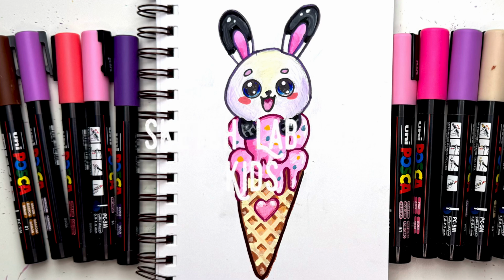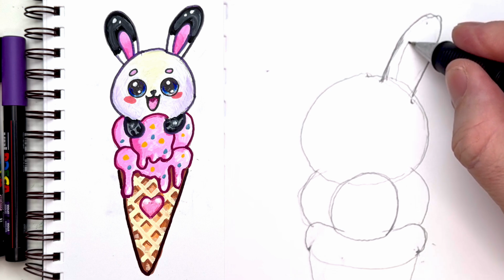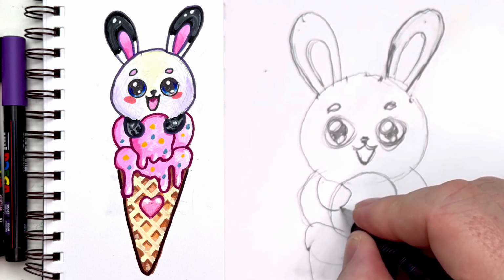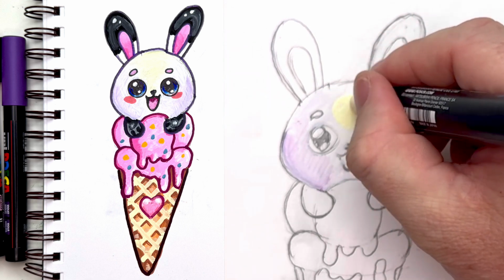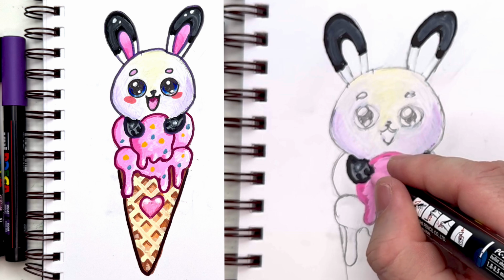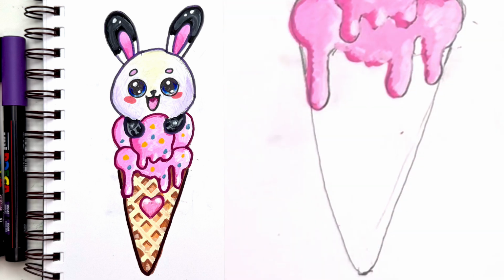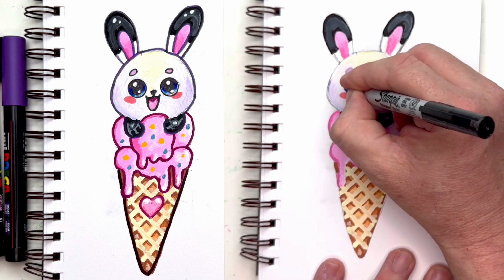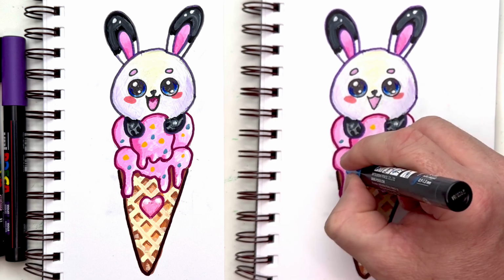How to Draw a Cute Bunny Rabbit Ice Cream Cone | Easy Posca Marker Tutorial + Free Coloring Pages!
How to Draw a Cute 3D Bunny Ice Cream Cone | Easy Posca Marker Tutorial + Free Coloring Pages!

🎨 Learn how to draw a cute 3D bunny ice cream cone in this fun and easy step-by-step tutorial using Posca markers! Perfect for beginners and art lovers of all ages, this kawaii-style design is great for adding a playful touch to your sketchbook. Download the free coloring pages and follow along.

Learn how to sketch a 3D bunny ice cream cone, blend and shade with Posca markers, create depth and highlights for a realistic look, and explore fun color combinations.

English: How to draw a 3D bunny ice cream cone, cute ice cream drawing, Posca marker tutorial, kawaii ice cream, step-by-step drawing
हिन्दी (Hindi): 3D बनी आइसक्रीम ड्राइंग, क्यूट आइसक्रीम कैसे बनाएं, पोस्का मार्कर आर्ट
Español (Spanish): Cómo dibujar un helado de conejito en 3D, dibujo fácil de helado, tutorial con marcadores Posca
Bahasa Indonesia: Cara menggambar es krim kelinci 3D, tutorial Posca marker, menggambar es krim kawaii
Português (Portuguese): Como desenhar um sorvete de coelhinho 3D, tutorial de marcadores Posca, arte kawaii
বাংলা (Bengali): 3D খরগোশ আইসক্রিম ড্রয়িং, পসকা মার্কার টিউটোরিয়াল, কিউট আইসক্রিম আঁকা
मराठी (Marathi): 3D ससा आइस्क्रीम ड्रॉइंग, क्यूट आइस्क्रीम कसे काढायचे, पोस्का मार्कर आर्ट
ಕನ್ನಡ (Kannada): 3D ಮೊಲ ಐಸ್ಕ್ರೀಮ್ ಚಿತ್ರ, ಪೊಸ್ಕಾ ಮಾರ್ಕರ್ ಕಲಾವಿದೆ, ಸುಲಭ ಡ್ರಾಯಿಂಗ್ ಟ್ಯೂಟೋರಿಯಲ್
ਪੰਜਾਬੀ (Punjabi): 3D ਖਰਗੋਸ਼ ਆਈਸਕ੍ਰੀਮ ਡਰਾਇੰਗ, ਪੋਸਕਾ ਮਾਰਕਰ ਟਿਊਟੋਰਿਅਲ, ਕਿਊਟ ਆਈਸਕ੍ਰੀਮ ਬਣਾਉਣ ਦਾ ਤਰੀਕਾ